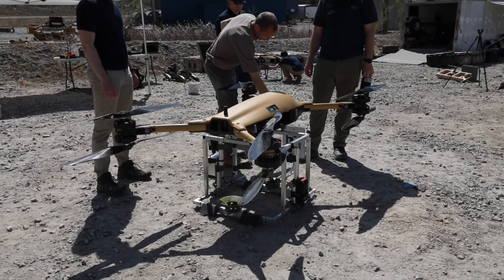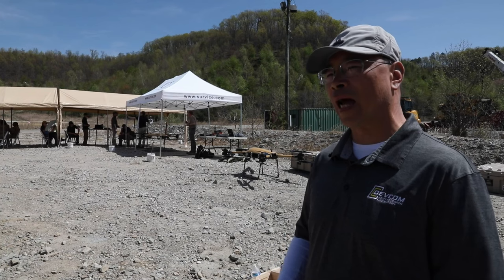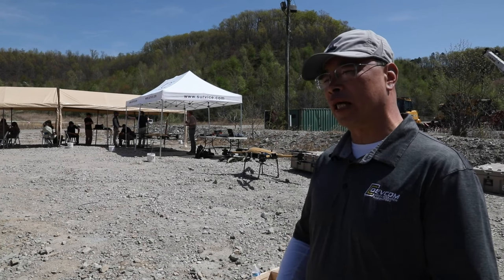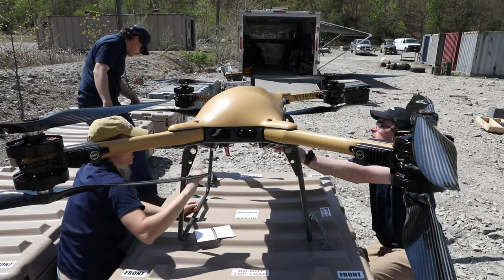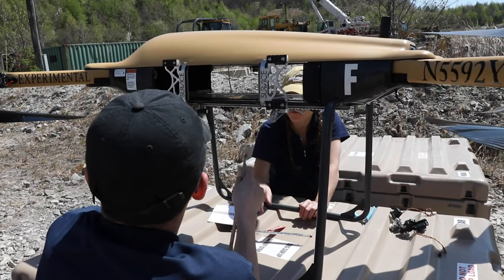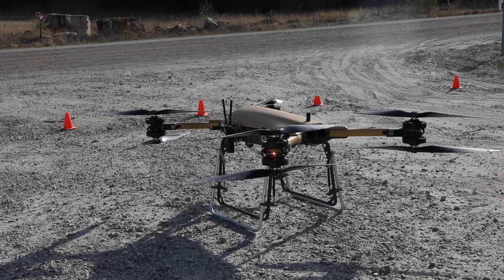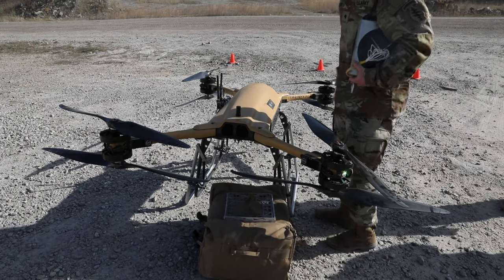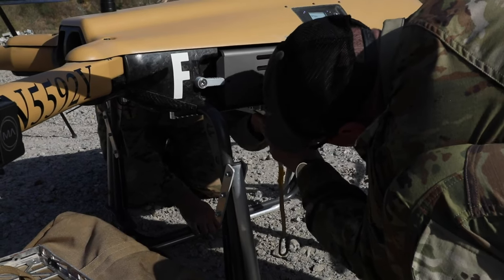"Discover the Secret of the US Army's Tactical Resupply Vehicle 150!"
Timothy V. Vong, a tactical UAS special projects lead, U.S. Army Combat Capabilities Development Command, discusses the Tactical Resupply Vehicle 150 (TRV) capabilities on April 19, 2023, at Fola, W. VA.

TRV150 capability test demonstration
FOLA, WV, UNITED STATES
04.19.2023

 The TRV was utilized for a media demonstration during the Driving Innovation in Realistic Training (DIRT) Days (U.S. Army Video by Sgt. Raymond Valdez, 40th Public Affairs Detachment)

Film Credits: Video by Sgt. Raymond Valdez
40th Public Affairs Detachment